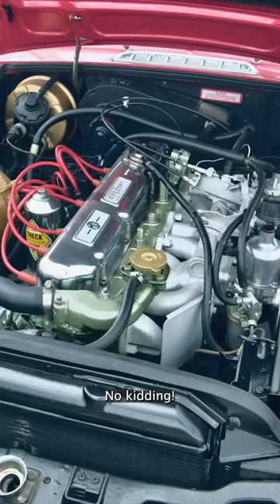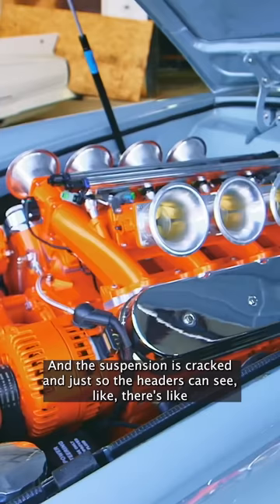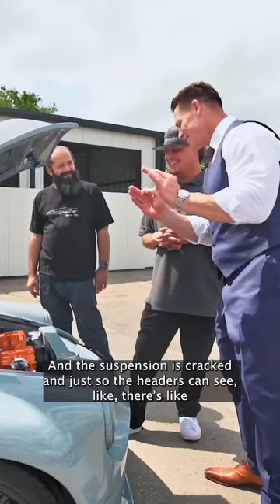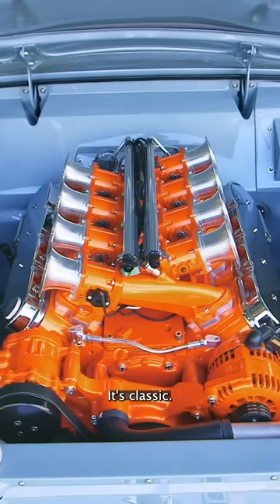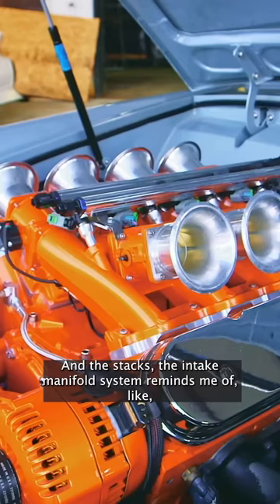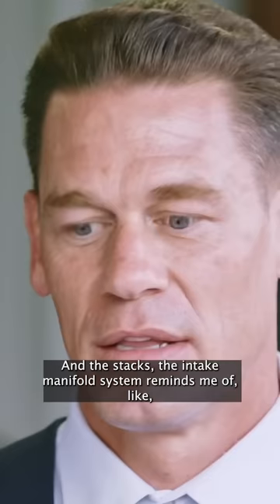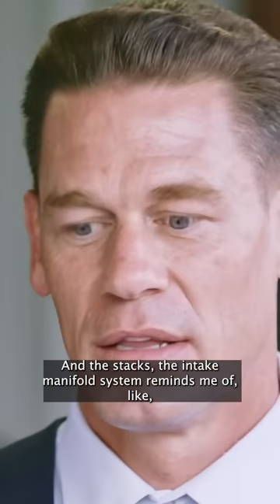John Cena’s Engine Swapped MG | Texas Metal